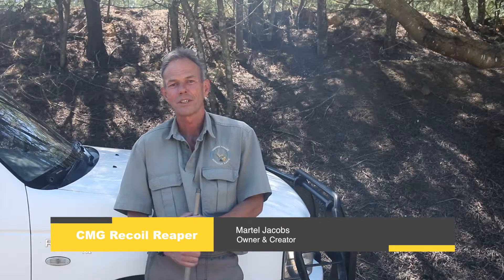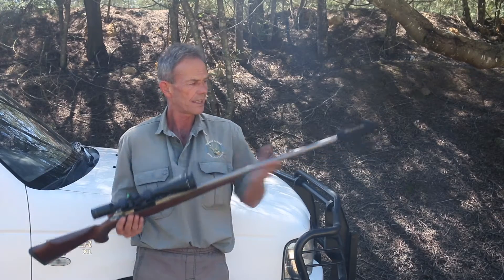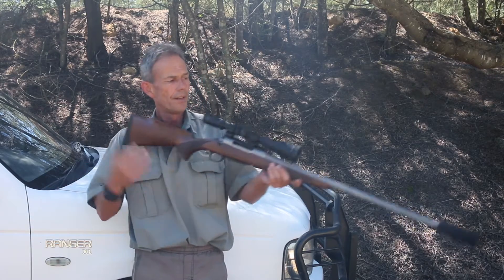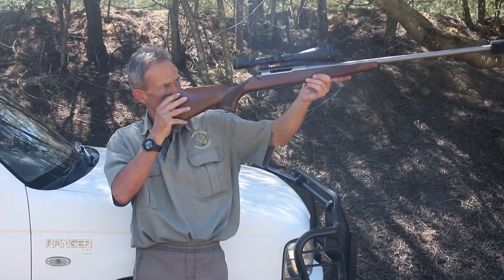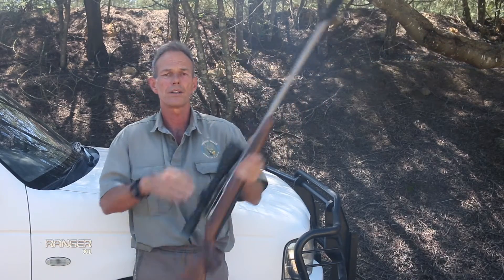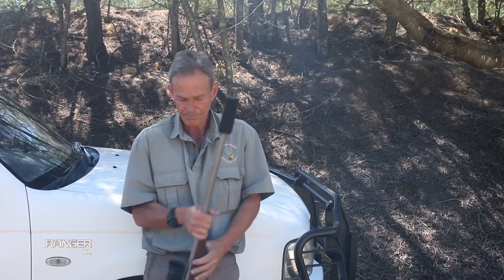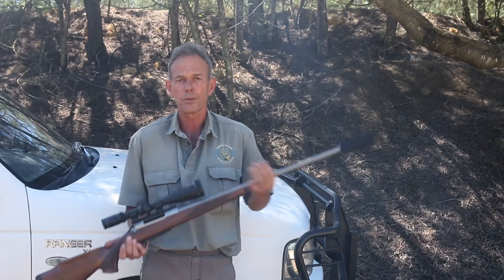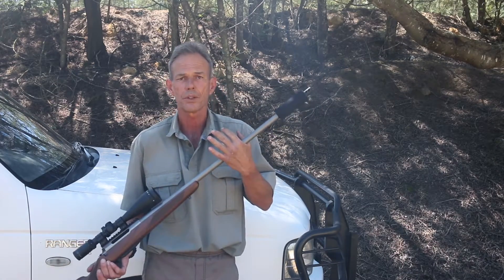How to Attach the CMG Recoil Reaper To Your Hunting Rifle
The CMG Recoil Reaper is a rifle silencer made in South Africa by Martel Jacobs